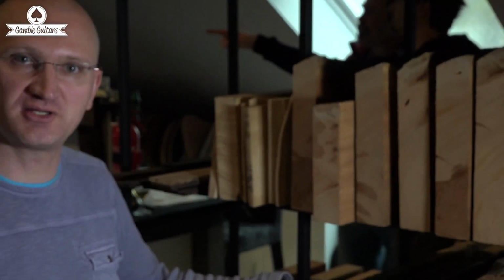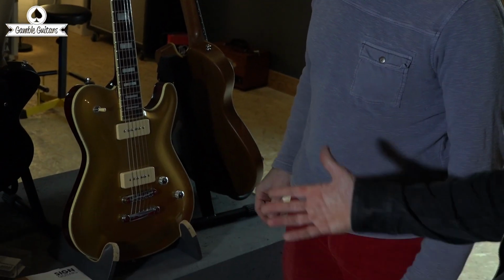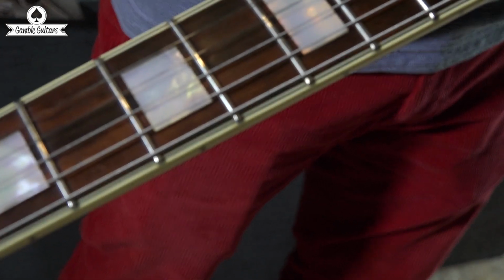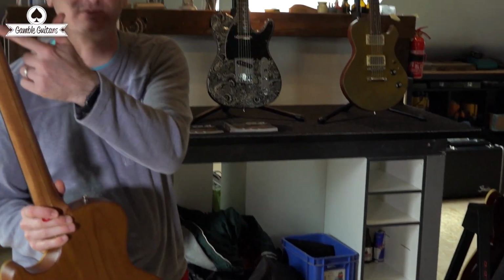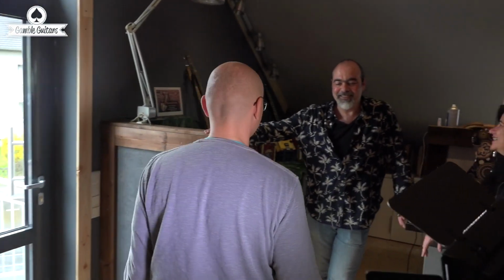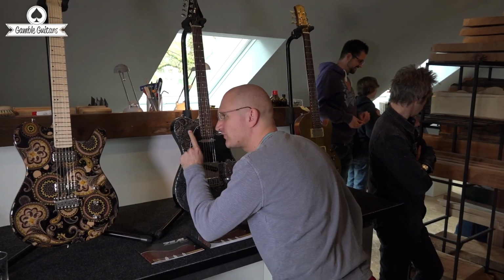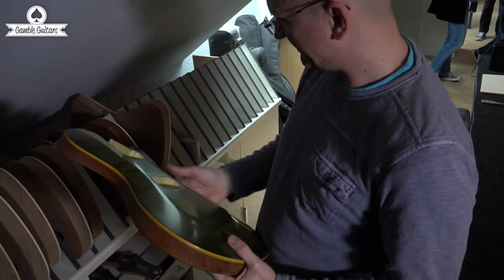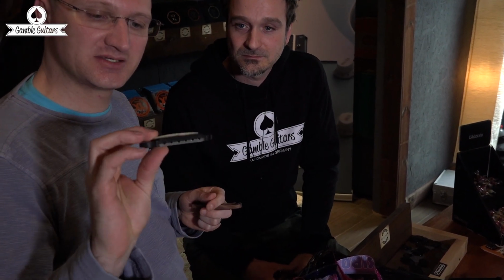Gamble Guitars - Luthier Get-Together !!!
Sascha and Robby invited friends and fellow luthiers to the opening of their new workshop... a great place to hang and nerd out about guitars! We did a whole bunch of interviews with all the great guitar builders! So more videos are coming!